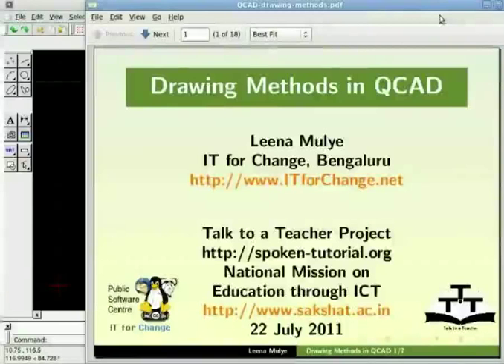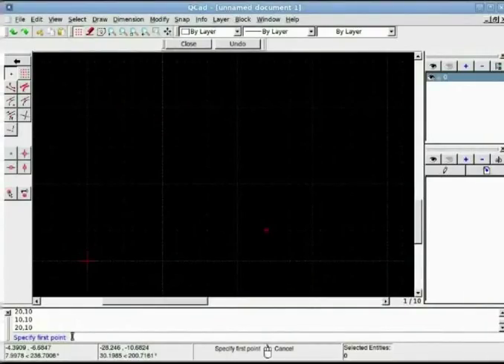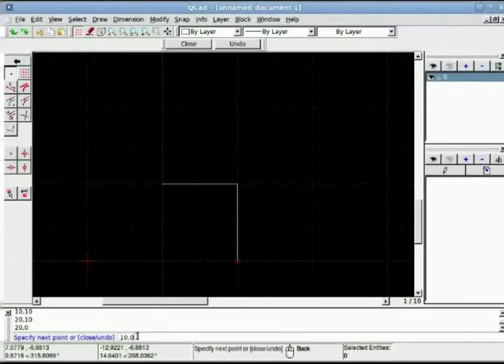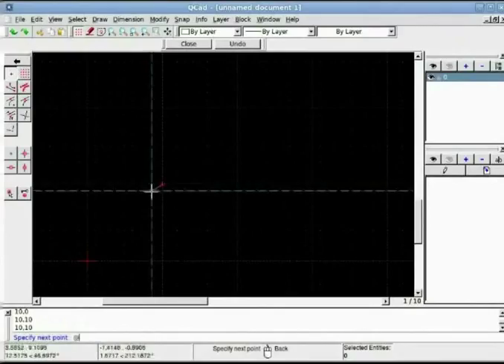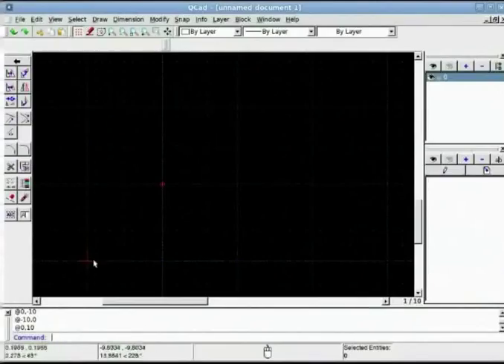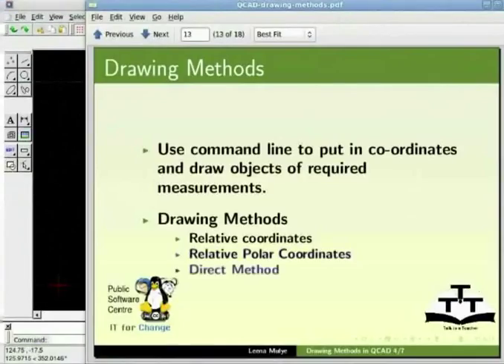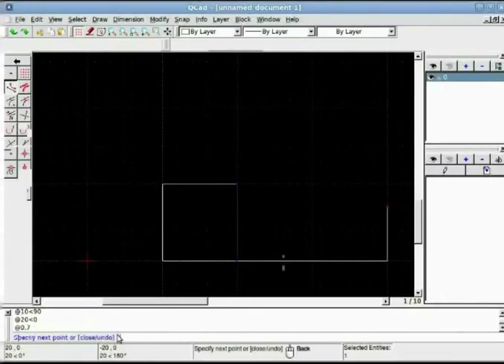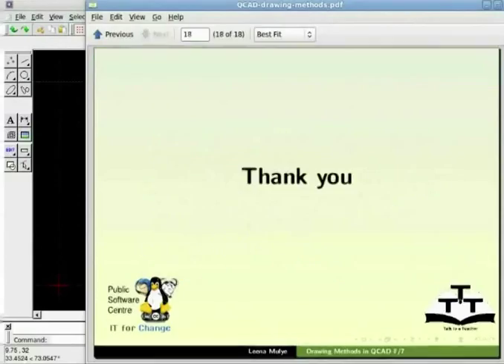Drawing Methods in QCAD - English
Drawing Methods in QCAD

    Using Command line to Draw Objects
    Drawing Methods